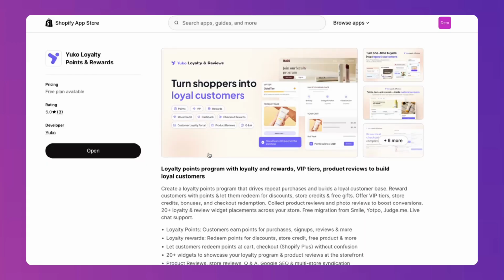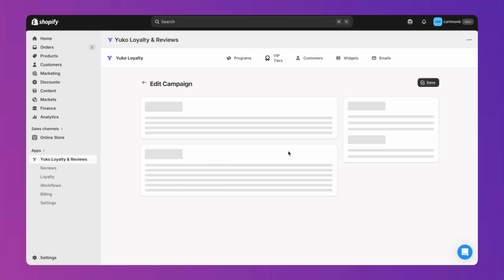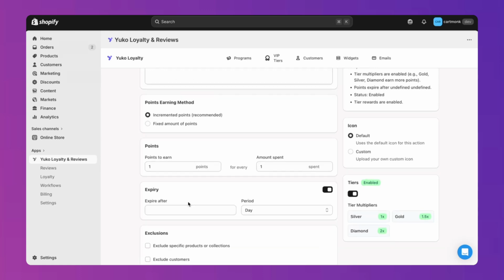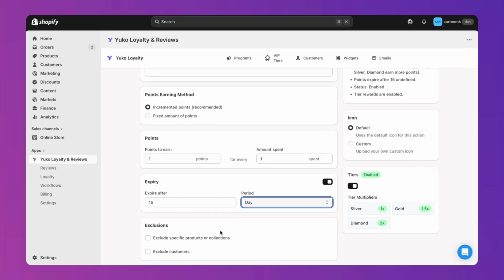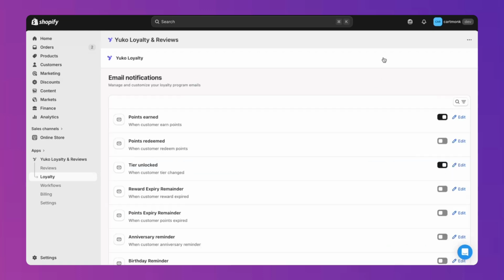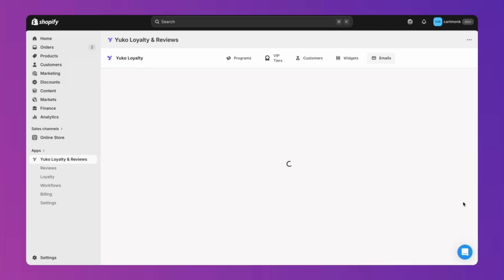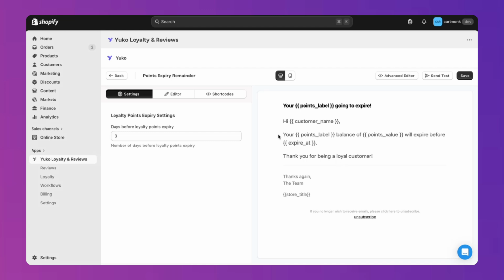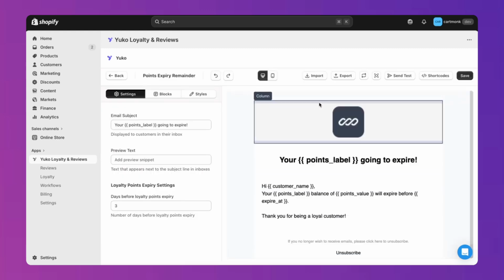How to Use Points Expiry to Drive Repeat Purchases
If customers hoard points and never redeem them, your loyalty program isn’t doing its job.

In this step-by-step tutorial, we’ll show you how to use points expiration strategically to increase redemption rates, encourage faster repeat purchases, and keep customers engaged — without frustrating them.

Perfect for Shopify store owners who want predictable repeat revenue.

 Tutorial Details:

We’re using Yuko for Shopify to demonstrate how to enable and configure points expiry.

The strategy works with any Shopify loyalty app that supports expiration rules.

💡 Quick Insight:

Customers are significantly more likely to purchase when they see:

“You have 500 points expiring in 7 days.”

Deadlines activate action.

The key is not aggressive expiry — but visible, well-communicated urgency.

Part of Our Loyalty Series:

Basics: Set Up a Points & Rewards Program
Strategy: Choose the Right Point Value
Landing Page: Create a Loyalty Program Page
Checkout: Redeem Points at Checkout
VIP: Set Up Motivating VIP Tiers
Announcement: Launch to Existing Customers
Engagement: Reward Beyond Purchases
This video: POINTS EXPIRY STRATEGY
Coming next: Advanced Retention Automation

About CartMonk:

Practical Shopify & WooCommerce tutorials for store owners who want real growth, not theory.

We focus on strategies that increase:

Repeat purchases

Customer lifetime value

Store profitability

Are you currently expiring points — or letting them accumulate forever? Drop your setup below and we’ll help you optimize it.